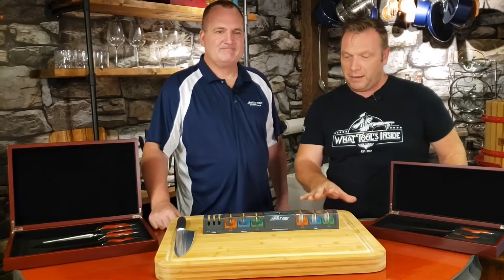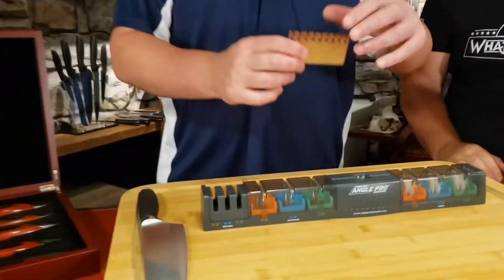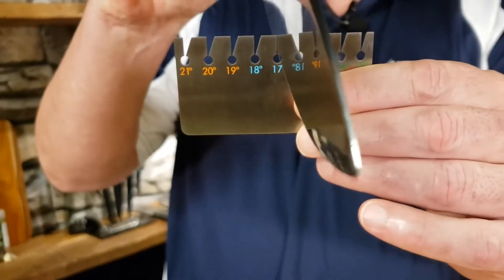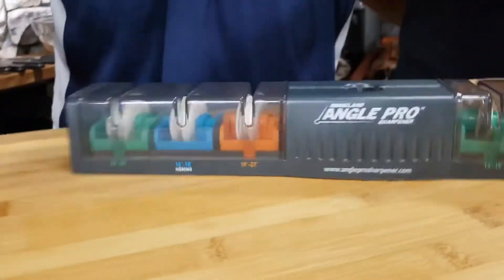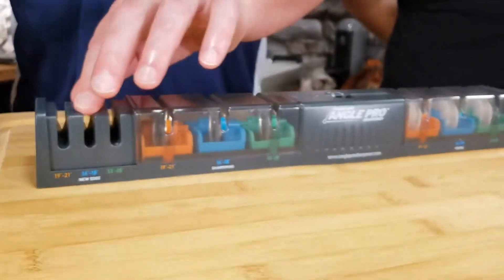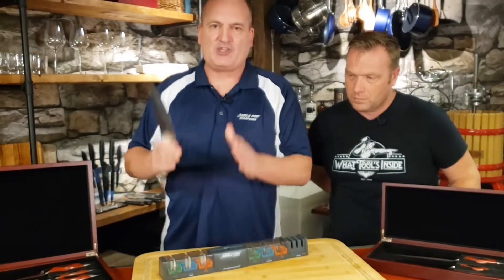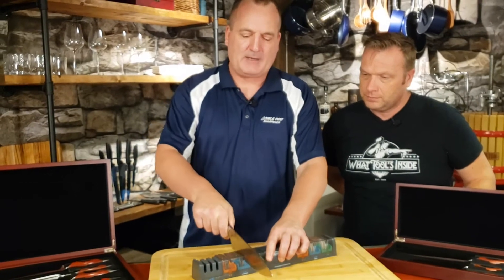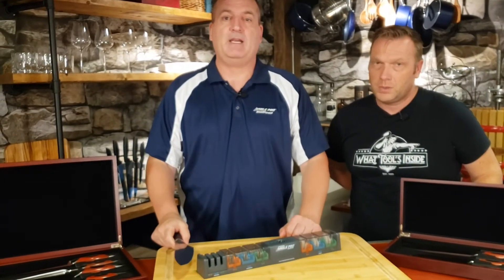Angle Pro Sharpener Reveal-9.24.2020